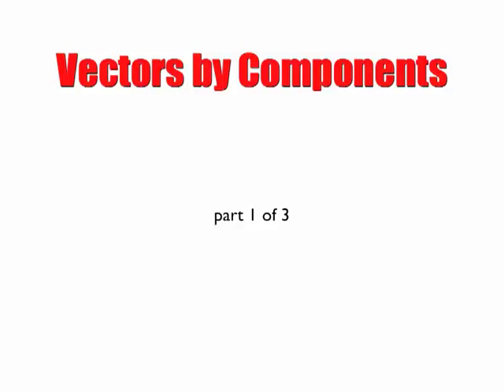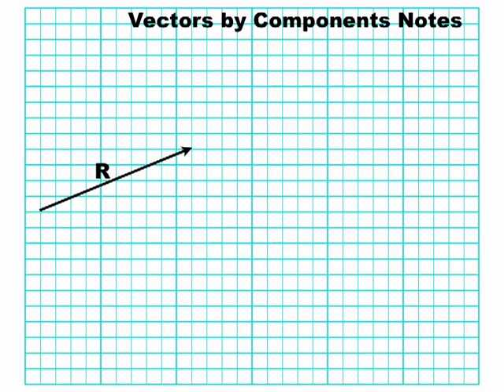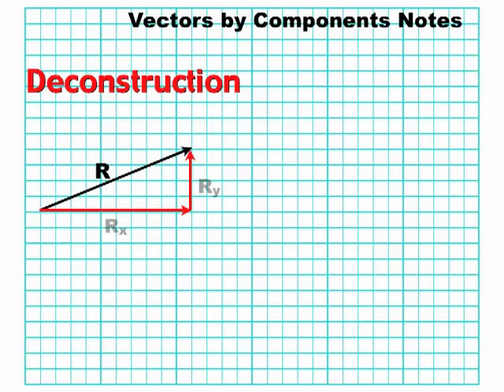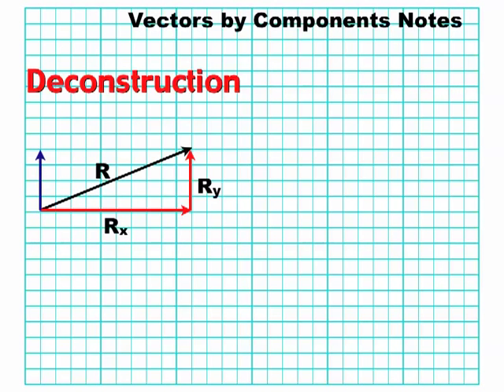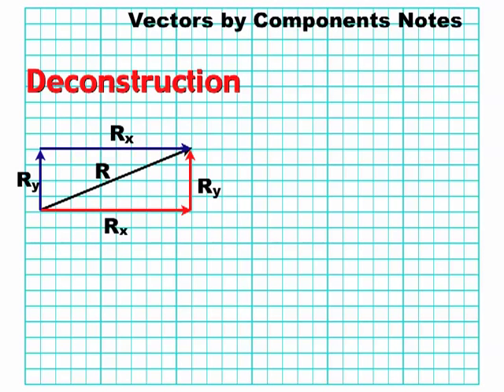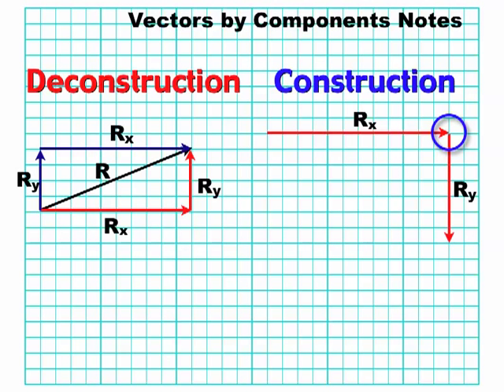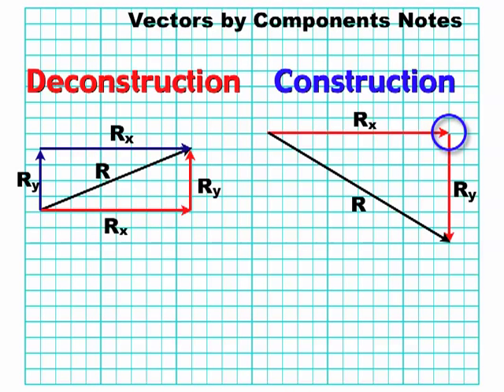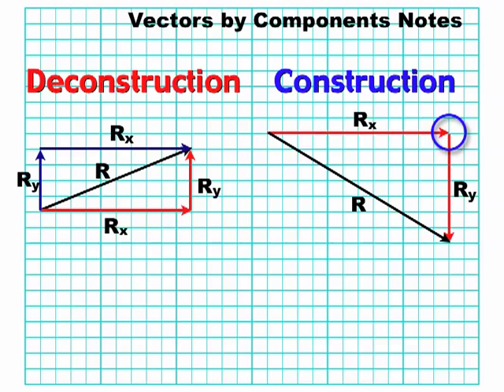Vectors by Components Pt 1 of 3.mp4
Part 1 of 3 shows how to add up vectors by components. This shows how to construct and deconstruct a vector.